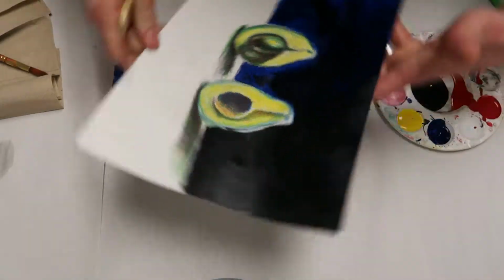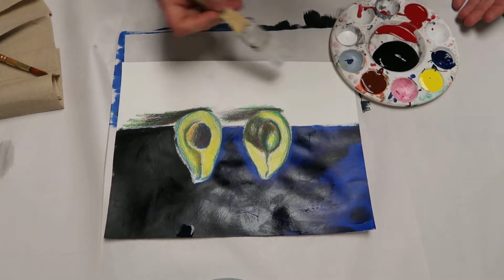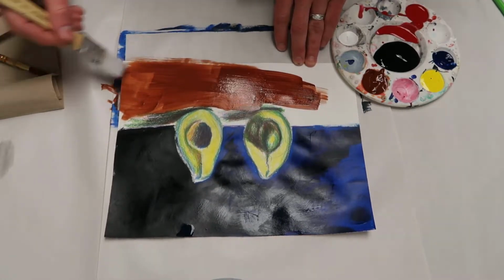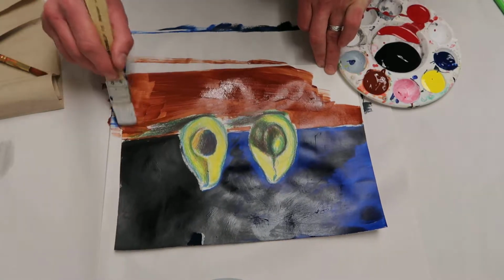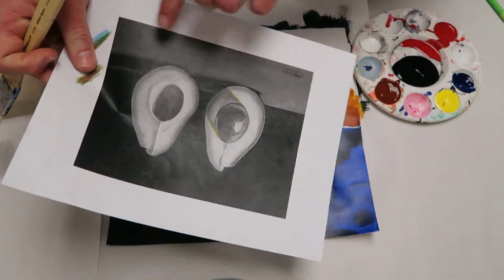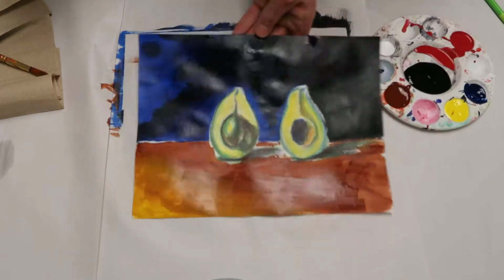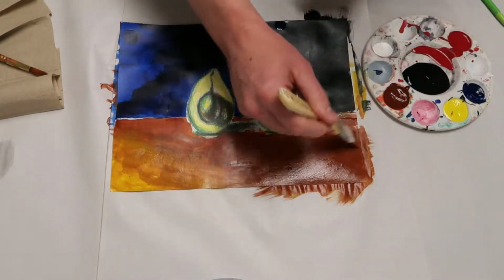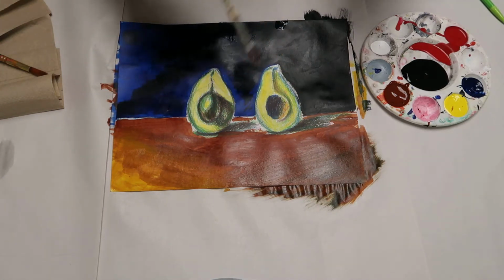AvocadoPainting3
Still life tutorial 3, blocking in the foreground.